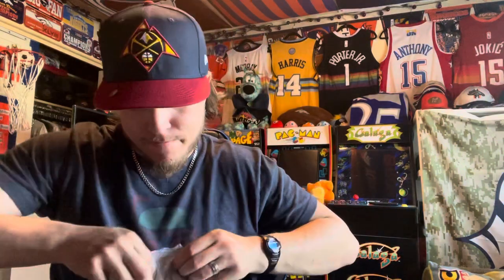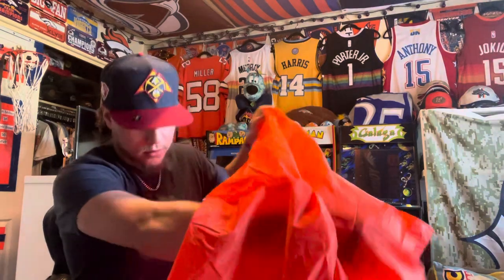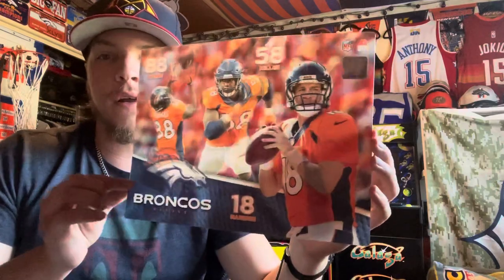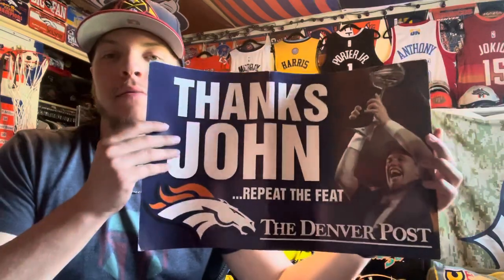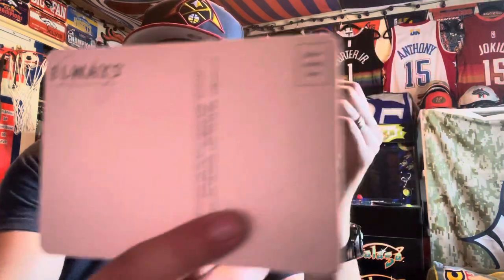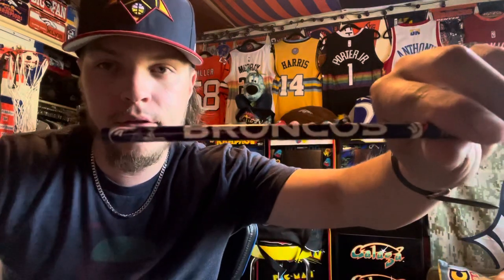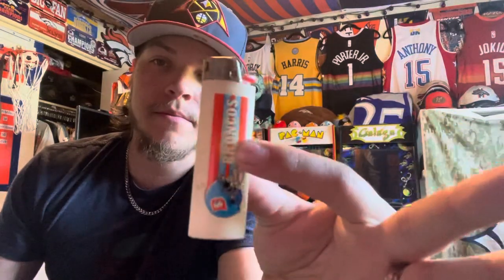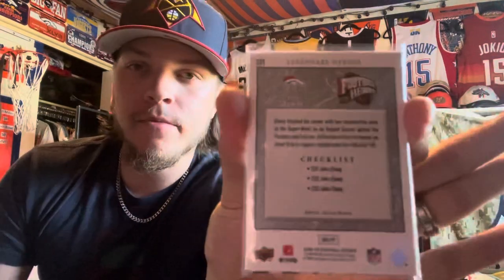Denver Broncos Big Bundle Unboxing!